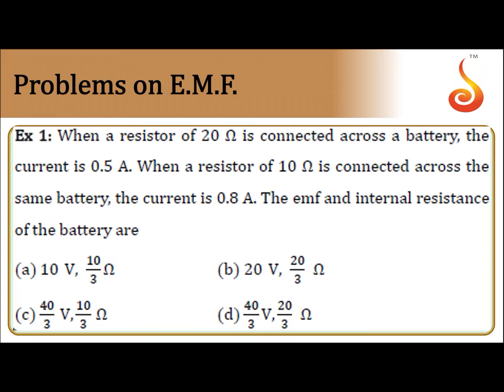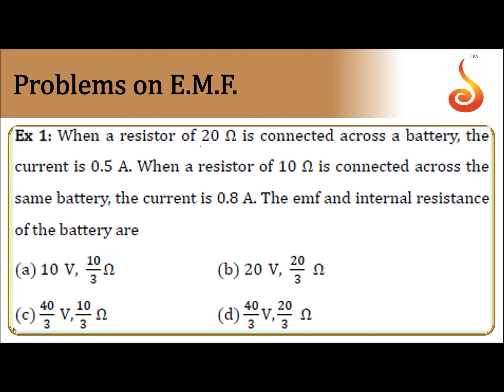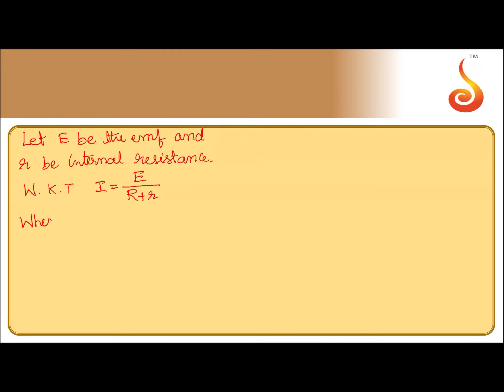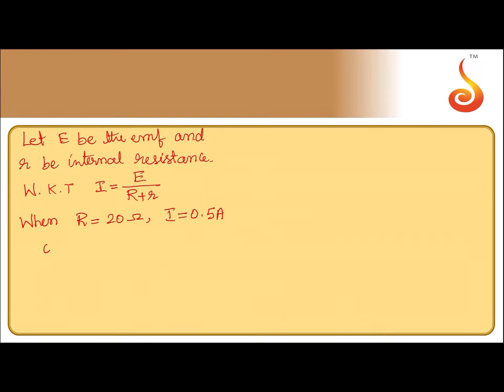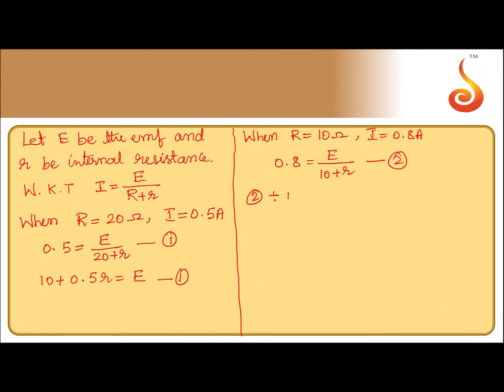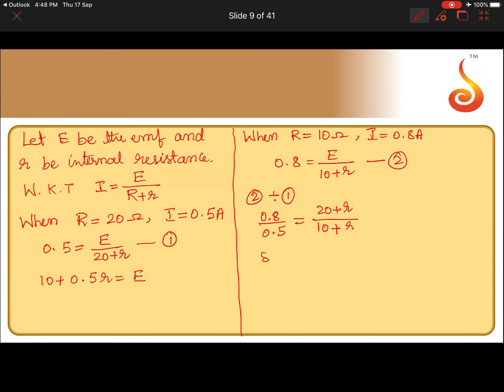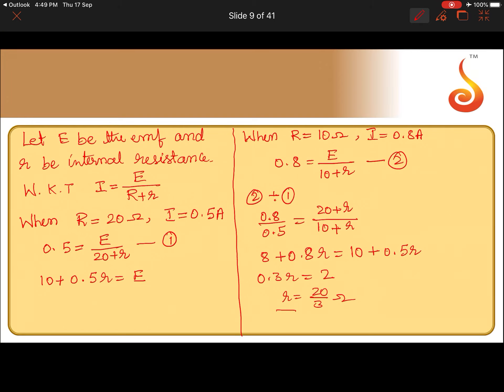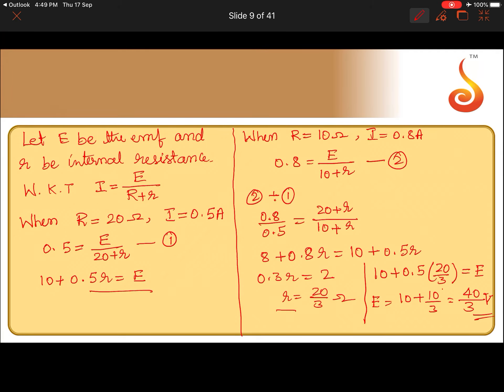PU 2 | NEET S1 | Physics | Current Electricity | Lecture 3 | Slide 5 | EMF | EX 1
Welcome to Concept Videos for NEET! This slide will explain Current Electricity. We will focus on Example 1 of EMF. We are sure you will have an effective learning experience.